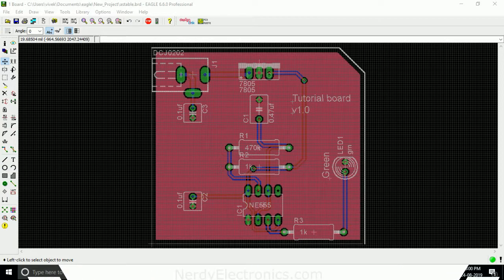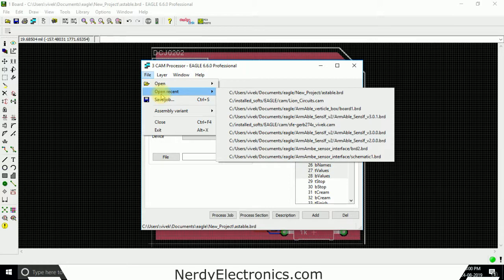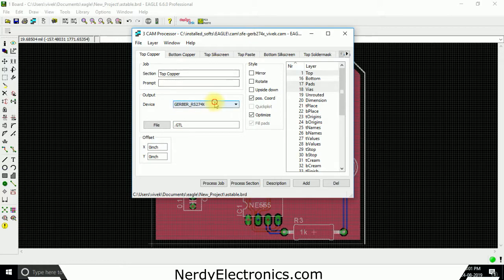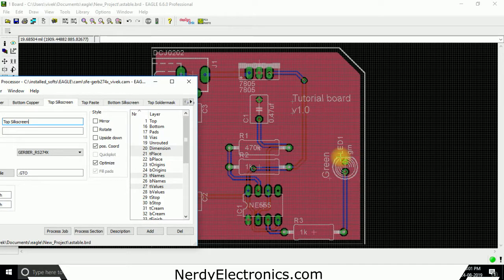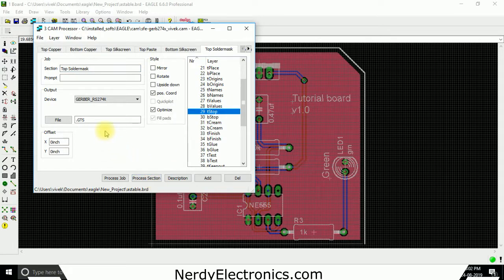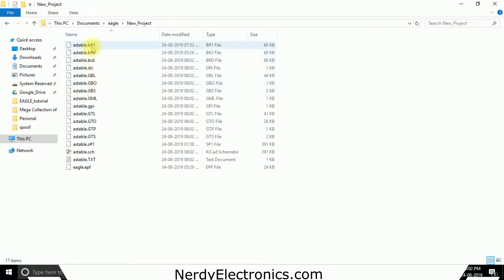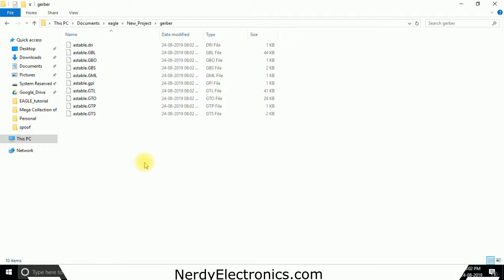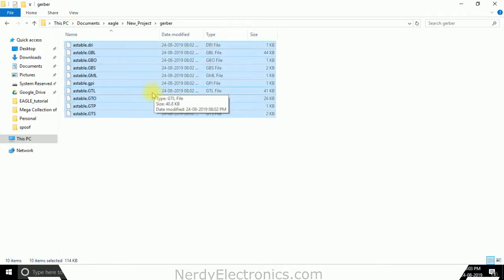PCB Design with EAGLE - 14 - Gerber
We will see how to generate the gerber files in EAGLE